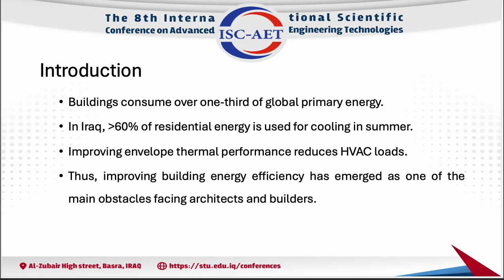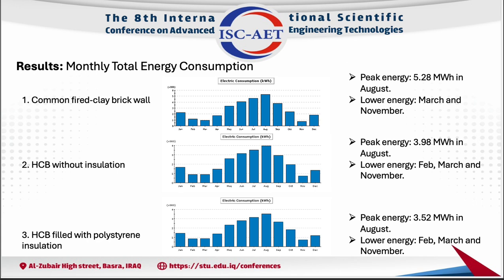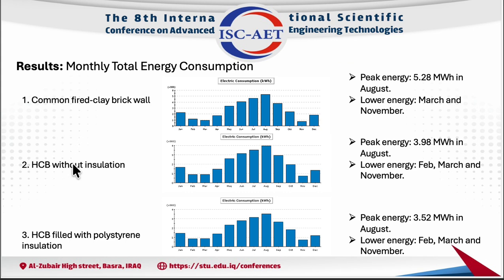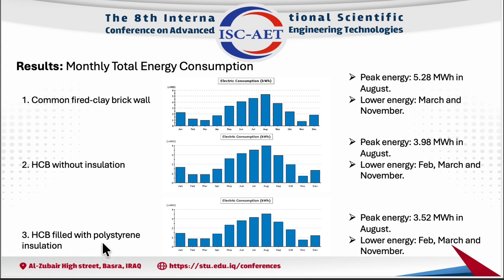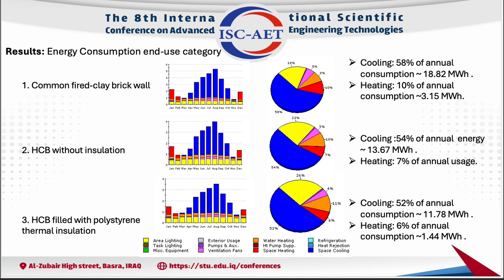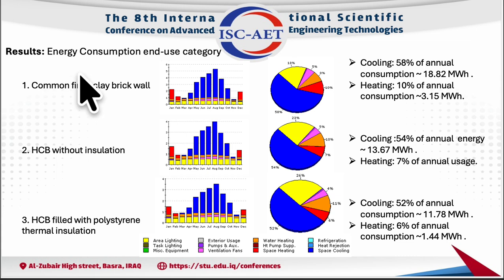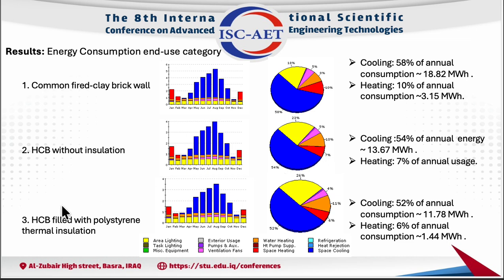حلول العزل الحراري في العراق: كفاءة البلوك المعزول بالبولسترين في مدينة العمارة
في هذا الفيديو، نستعرض بحثاً علمياً تطبيقياً حول كفاءة العزل الحراري للكتل الخرسانية (البلوك) المحشوة بمادة البولسترين (الفلين). تأتي هذه الدراسة استجابةً للتحديات المناخية في مدينة العمارة وعموم العراق.

ما الذي ستتعلمه في هذا الفيديو؟
١-كيف يساهم "البلوك المعزول" في تقليل التبادل الحراري بين الداخل والخارج.

٢-دراسة ميدانية (Case Study) لواقع الأبنية السكنية في محافظة ميسان.

٣-أرقام وحقائق حول نسبة توفير الطاقة (Energy Saving) عند استخدام هذه المواد.

٤-حلول هندسية عملية لمواجهة ارتفاع درجات الحرارة وتقليل الضغط على الشبكة الكهربائية.